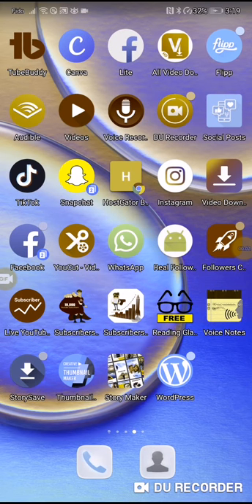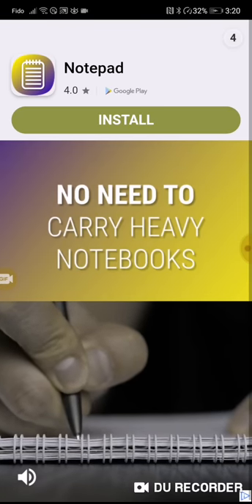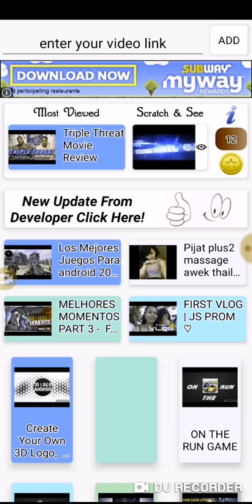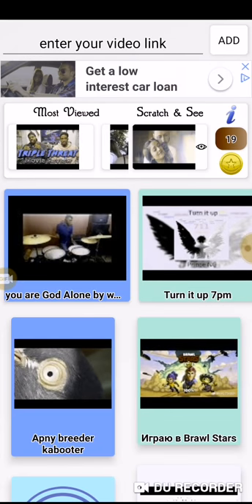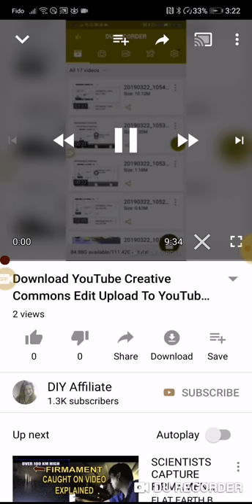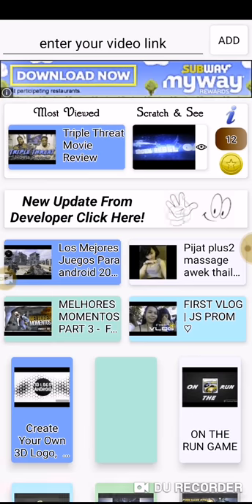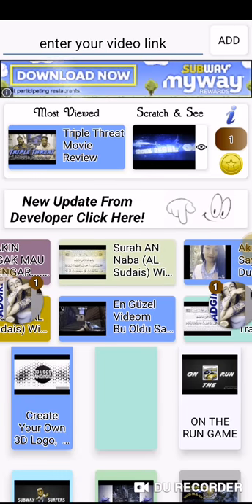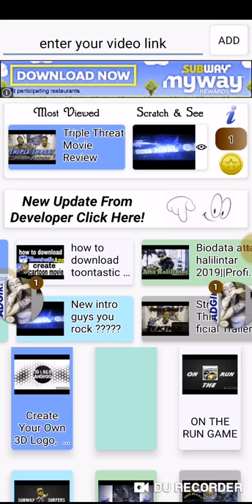Get 1000 Subscribers Fast Way Review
Watch this short tutorial not even 5 minutes long find out how.

Please like and subscribe or leave me a comment so that I can go over to check your channel out and like and subscribe to help you out to grow as well
Have yourself a wonderful day
Sharing knowledge is free